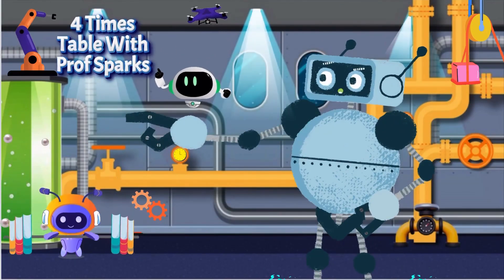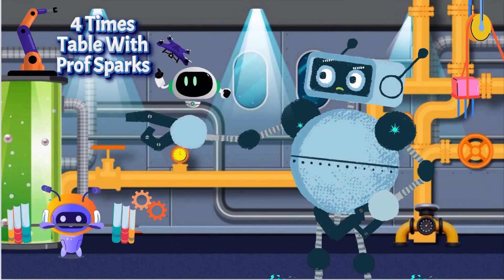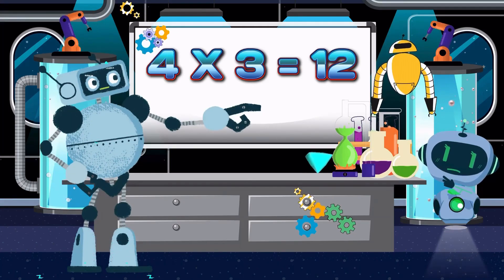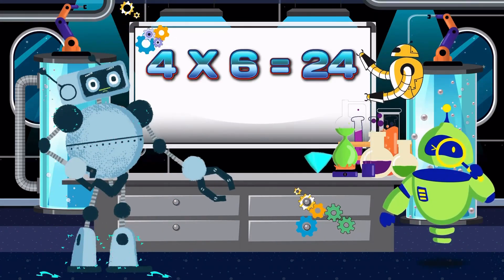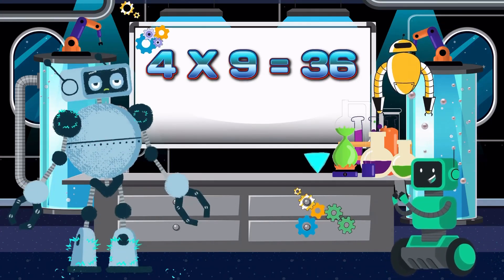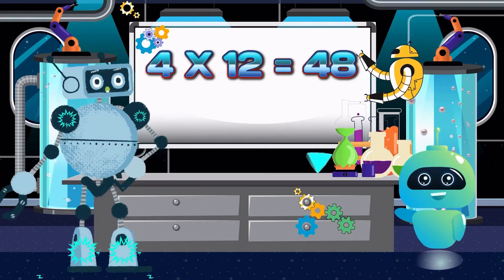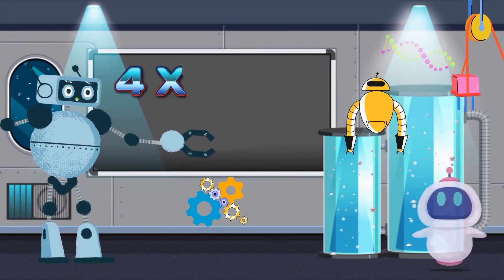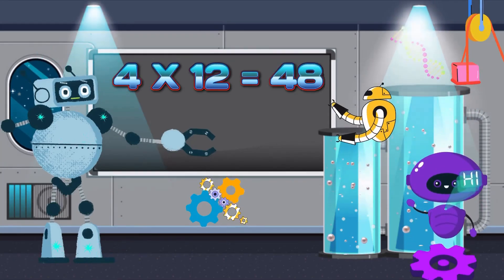🤖⚡️Sparktastic 4 Times Table with Professor Sparks⚡️| Learn 4 Times Table | Multiplication⚡️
🤖 Get ready to power up your brain cells with the amazing Professor Spark in his robotic laboratory classroom! 🧠⚡️

🚀 Today's mission: Mastering the 4 times table like true math champions, with some super cool robots adding a spark of excitement to our learning journey! 🌟🤖

🔢 Buckle up for a math-tastic adventure filled with numbers, robots, and tons of fun right here with Professor Spark! Let's rock this math lesson! 🚀🤖💫